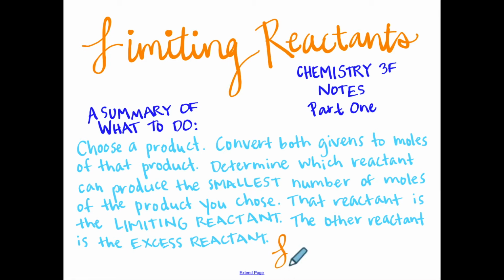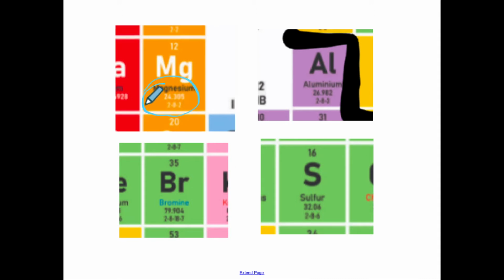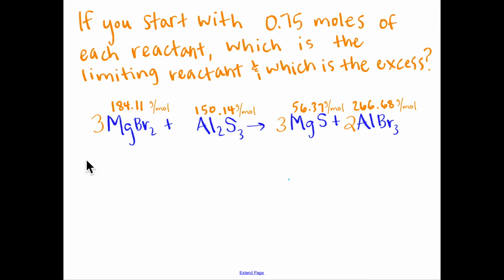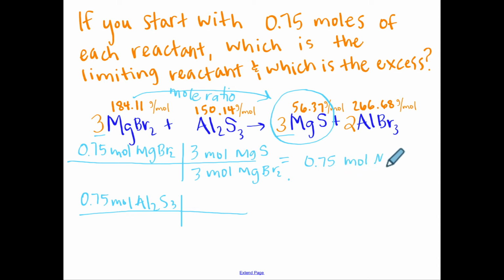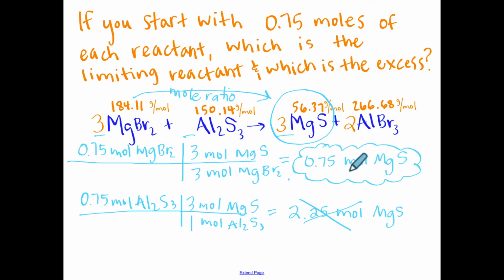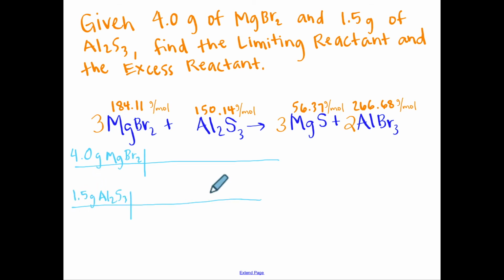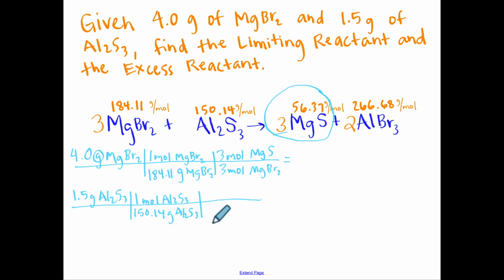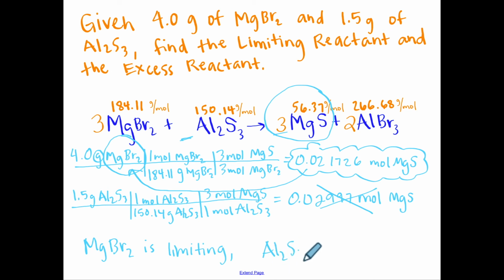Chemistry Notes 3F Part 1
Goes along with Mrs. Harmison's Chemistry Section 3F Part 1 about Limiting Reactants.